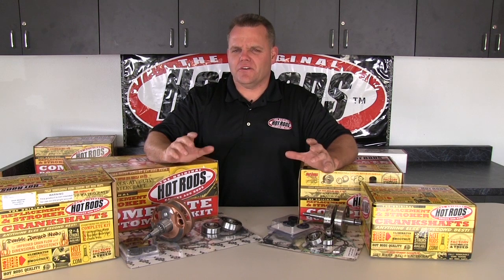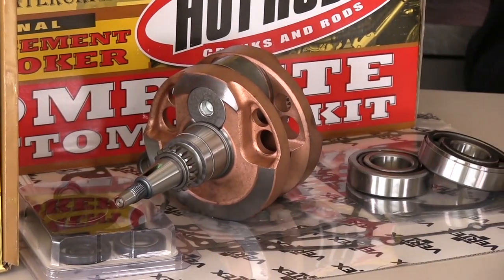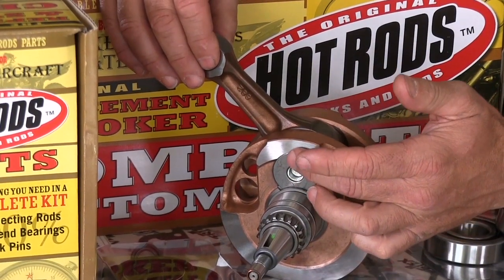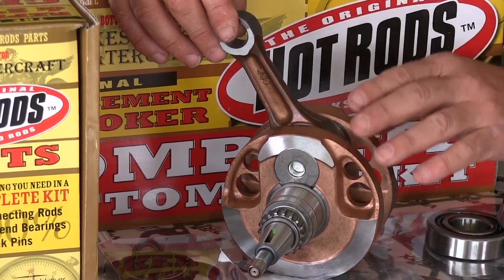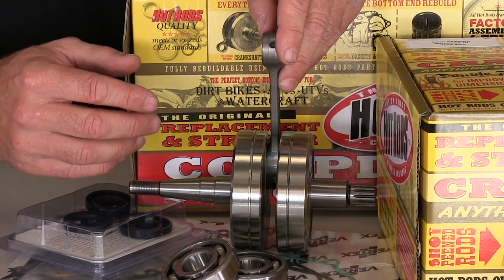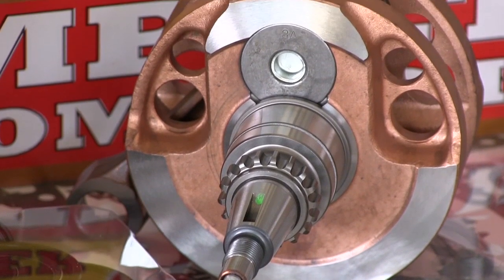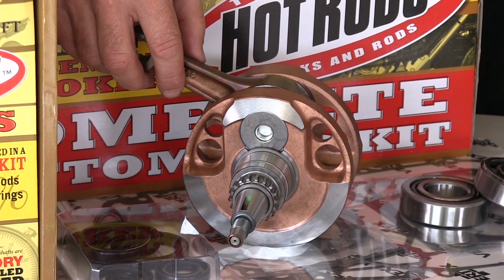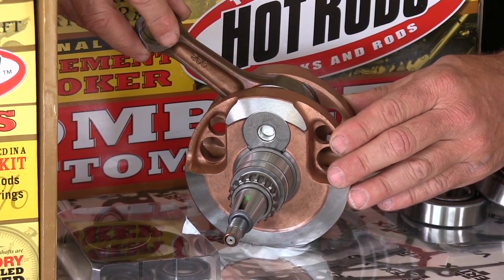Hot Rods Stroker Crankshaft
An overview and explanation to Hot Rods stroker crankshafts